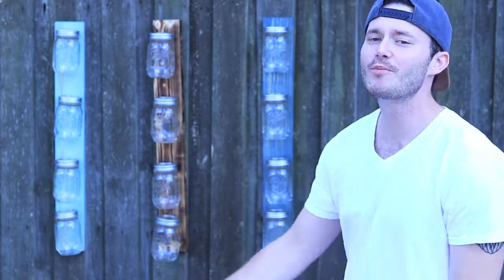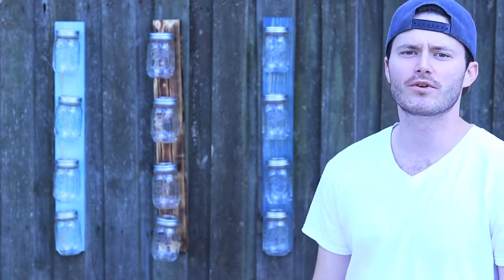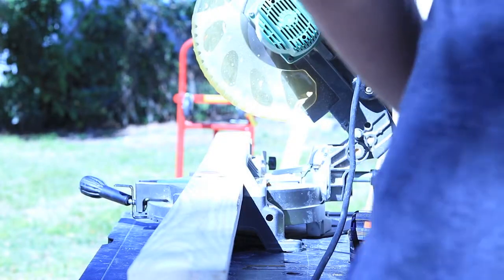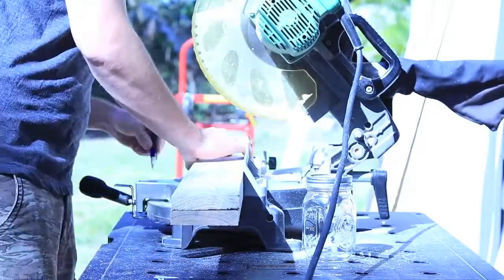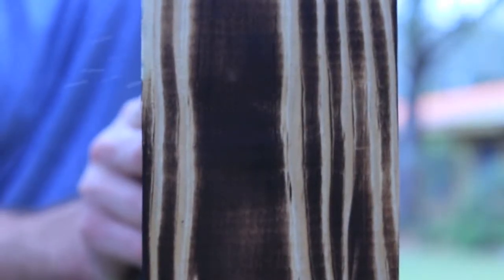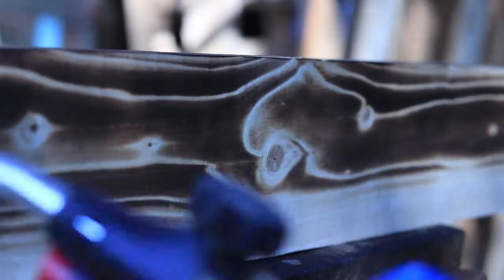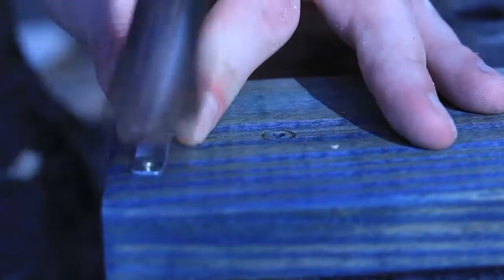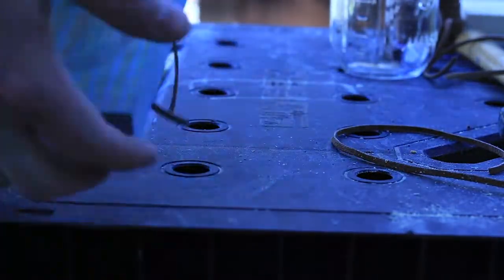Mason Jar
BUILD #3!!

EVERYTHING I USED:
1x4 @ 30"
Suede chord/string
Saw ( Any)
Drill & 13/64 bit
Paint/Stain/Torch
Polyurethane
Sawtooth Hanger/ D-ring